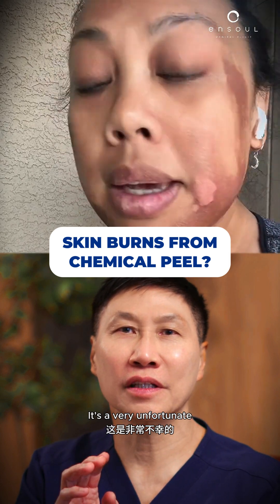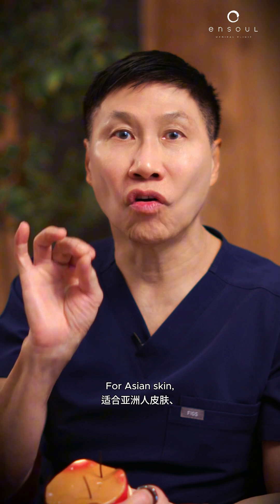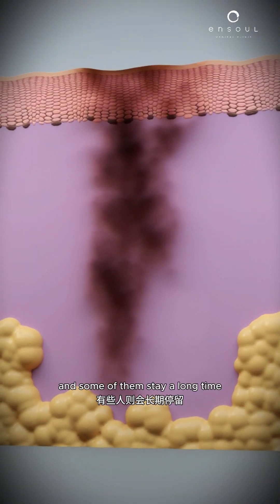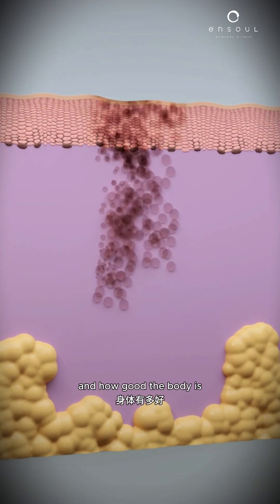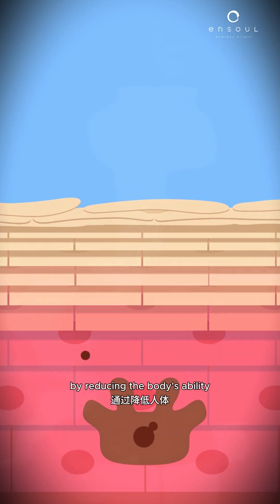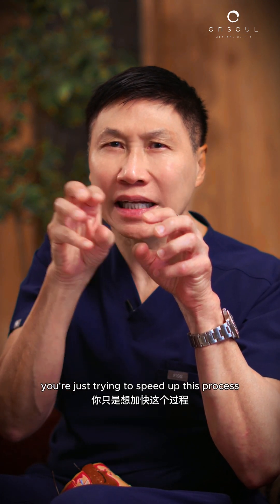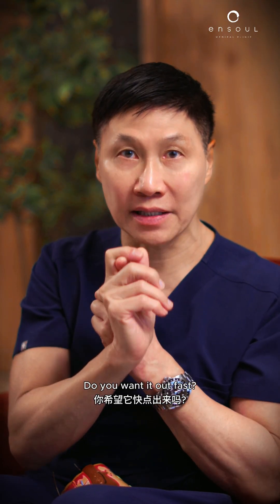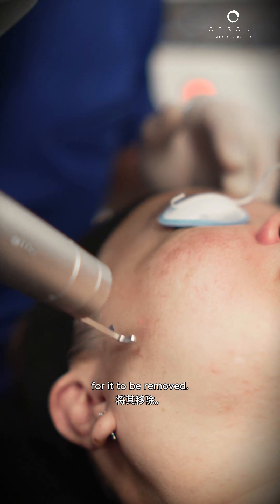Side Effects of Chemical Peels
What are the side effects of chemical peel?

Not all chemical peels are the same; they vary widely in strength and formulation, each tailored to address specific skin concerns such as fine lines, deep wrinkles, and pigmentation issues. There are three levels of chemical peels: superficial, medium, and deep. While these treatments can be effective, they also carry certain risks. One of the most common side effects is post-inflammatory hyperpigmentation (PIH), where the skin develops dark spots following treatment. PIH is especially likely if peels are performed too frequently, or if they’re left on the skin too long or improperly removed.

Burns are another potential side effect, particularly with medium to deep peels or if sensitive skin is prepped incorrectly before the procedure. Burns can lead to scarring, uneven texture, and further pigmentation issues. So, what can be done if these complications occur? In this video, Dr. Thean explains solutions for managing and reducing these side effects, offering guidance on effective aftercare practices and types of treatments that can minimize pigmentation.